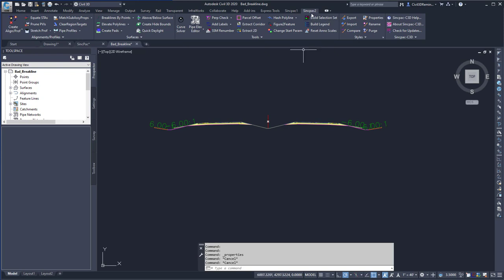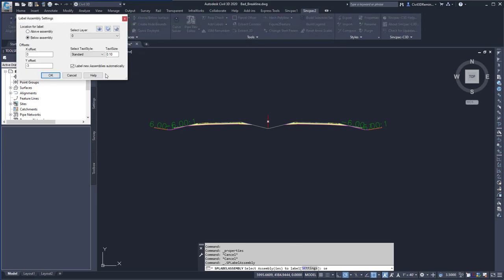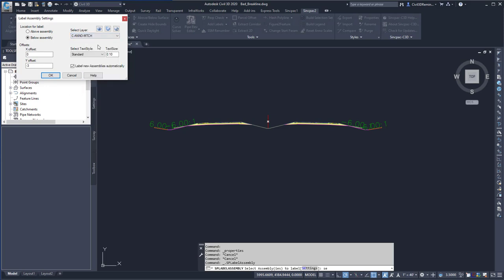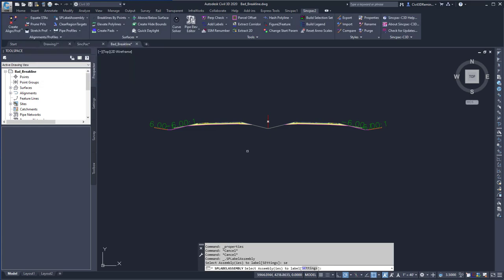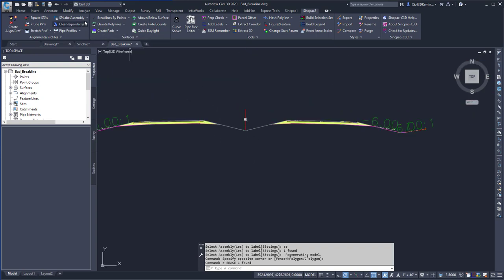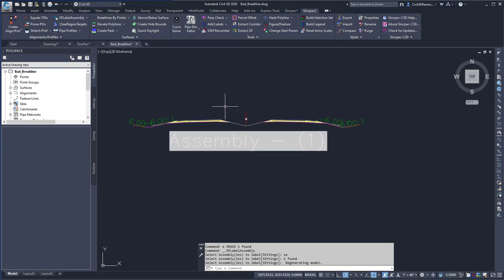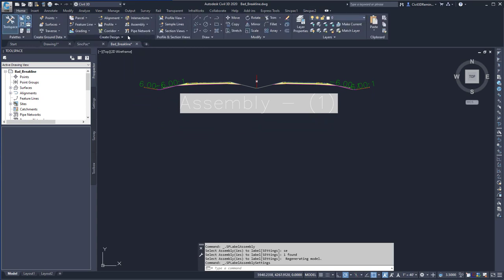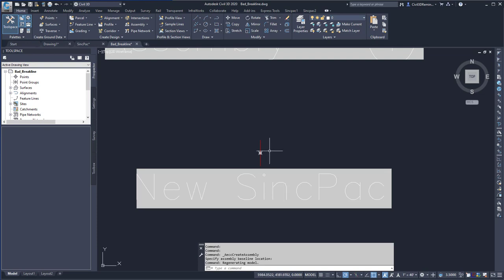SPLabelAssembly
This video shows the SPLabelAssembly and SPLabelAssemblySettings feature or command.